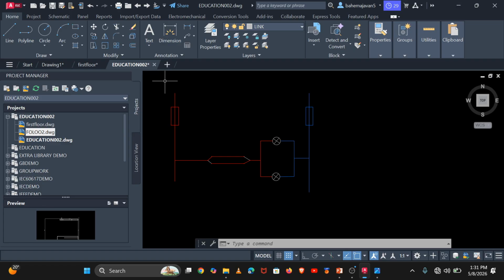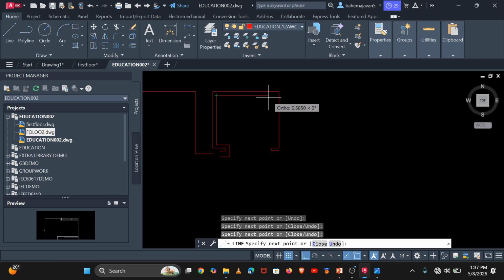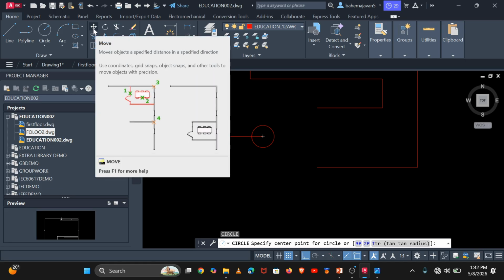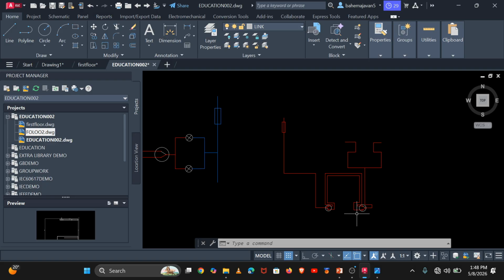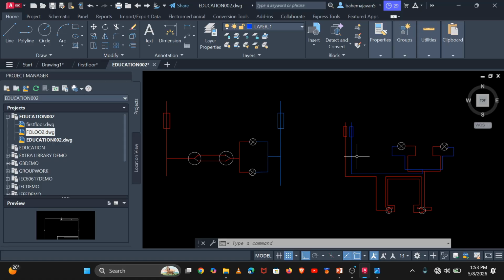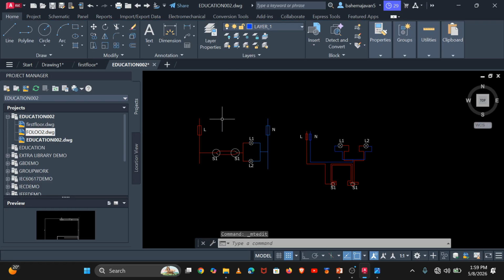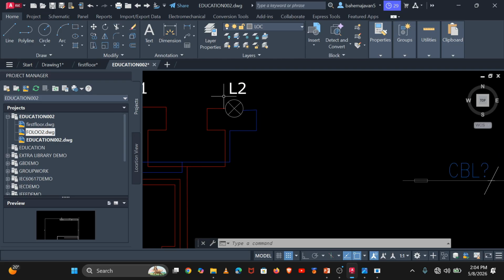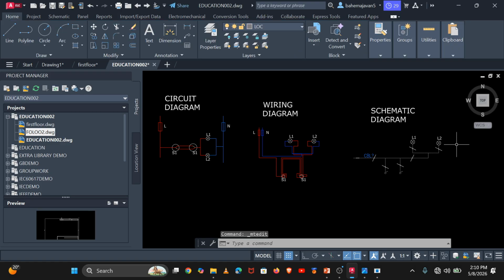Electrical AutoCAD for Beginners Part 3 | Circuit Diagram, Wiring Diagram & Schematic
In Part 3, learn how to draw a circuit diagram, wiring diagram, and schematic diagram inside AutoCAD Electrical.

This lesson explains the differences between the three most important electrical drawing types.

What you’ll learn:

Circuit diagram basics
Wiring diagram layout
Schematic diagram symbols
Step-by-step electrical drafting methods

Very useful for electrical engineering students, technicians, and beginners.